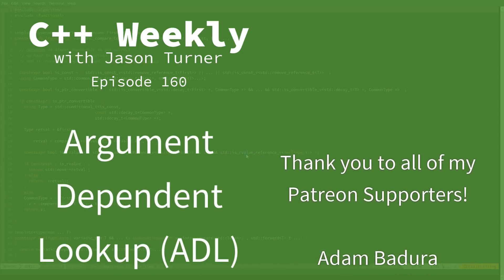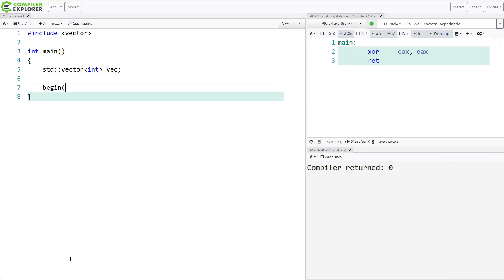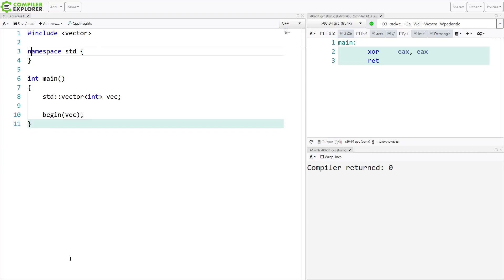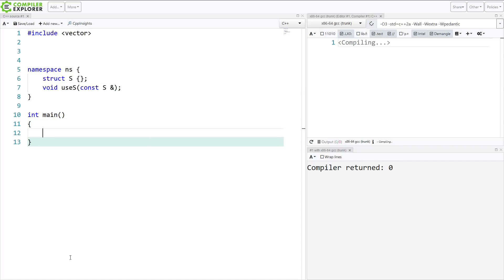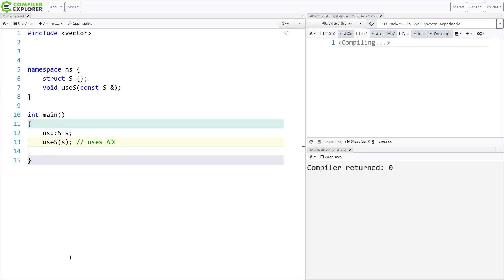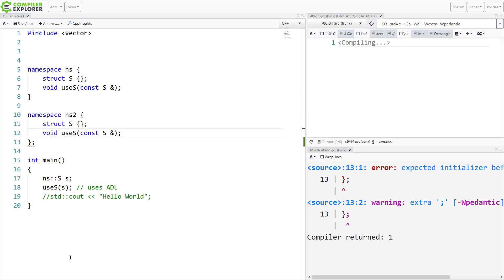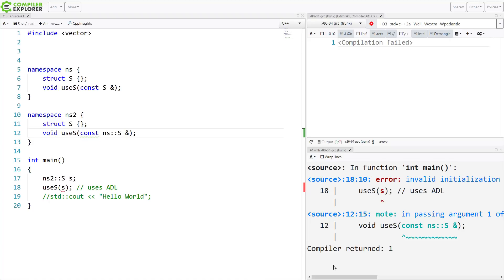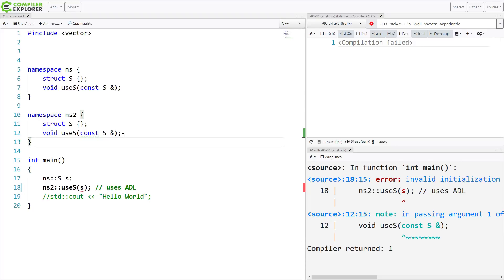C++ Weekly - Ep 160 - Argument Dependent Lookup (ADL)